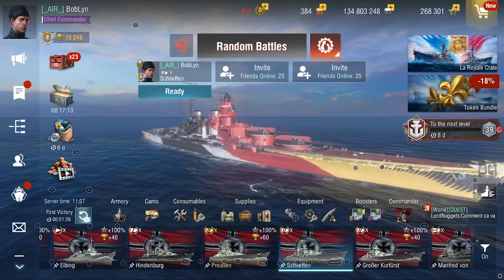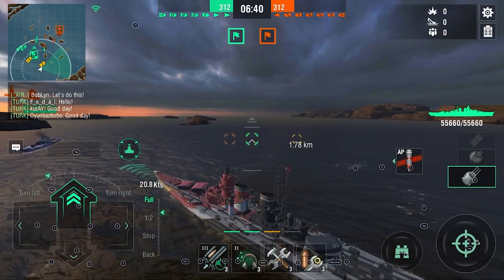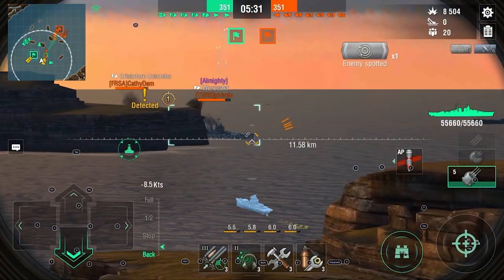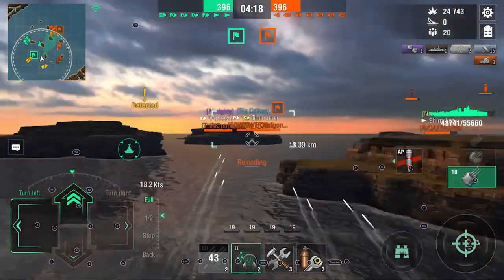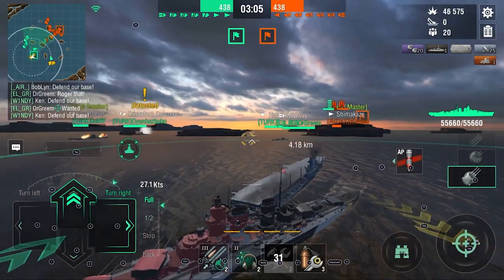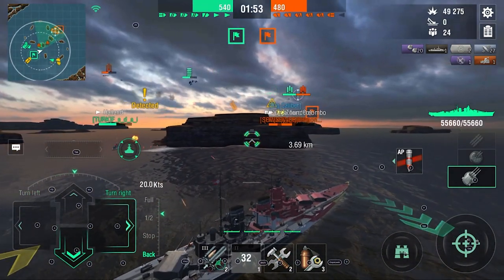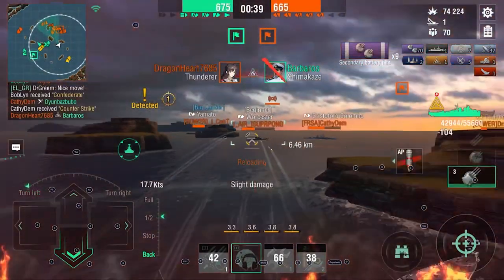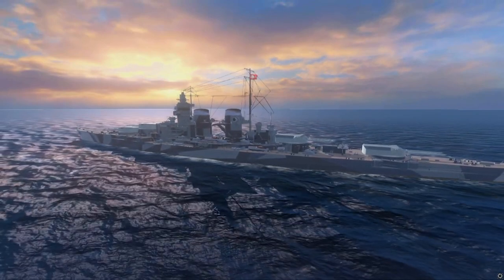How to: PUSH Feat. Schlieffen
In todays video I wanted to share with you a game I had the other day. It was a perfect example of a BB push down the middle of hourglass. Schlieffen is powerhouse in the right situations!